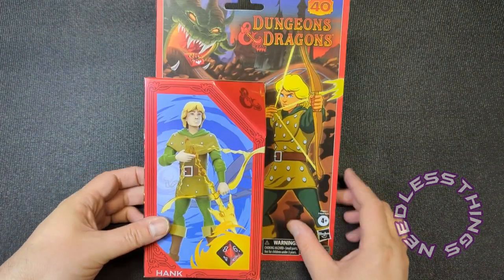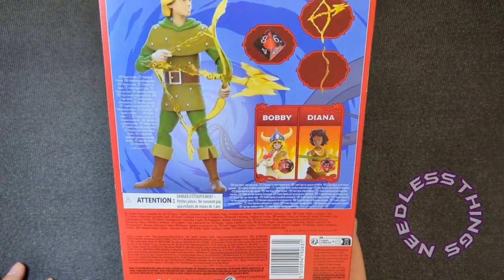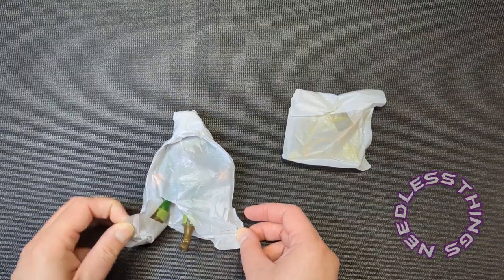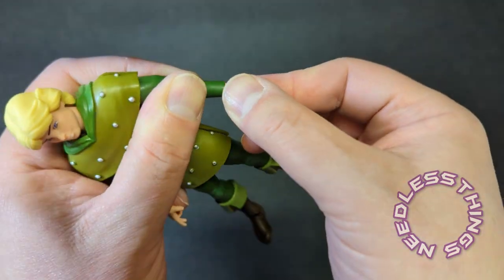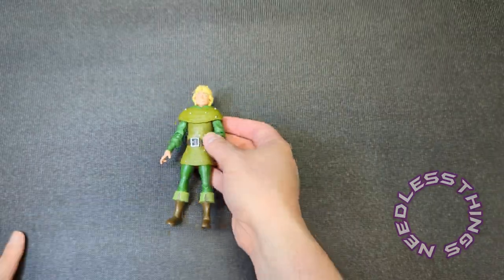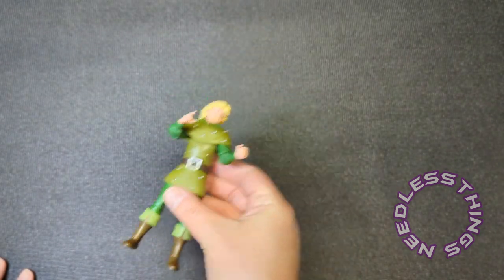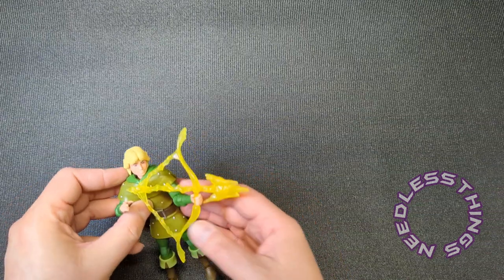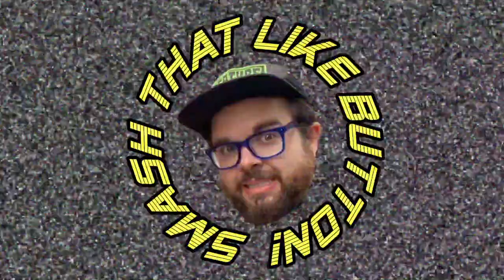Dungeons & Dragons Cartoon Classics Hank Needless Unboxing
Your Host Dave unboxes Hank from Hasbro's new Dungeons & Dragons Cartoon Classics line! Is it a classic? Watch and find out!